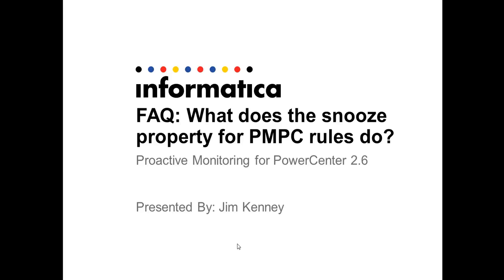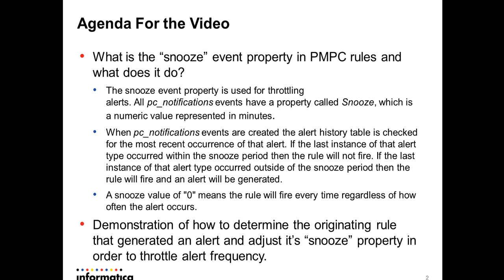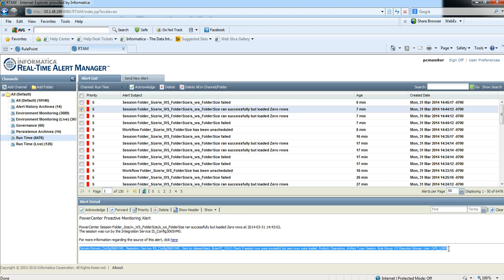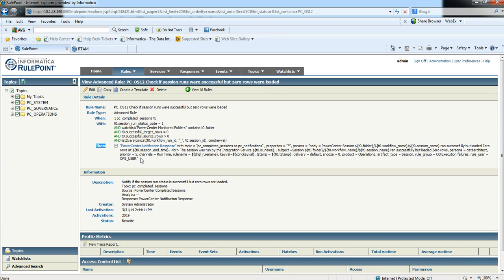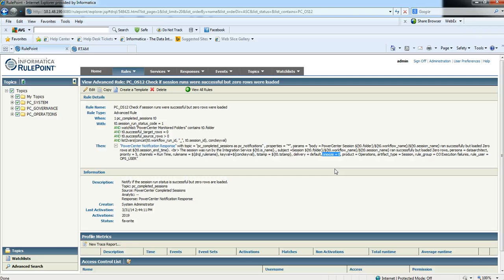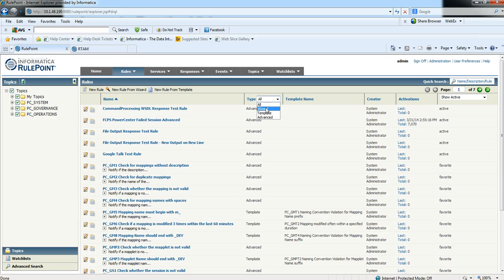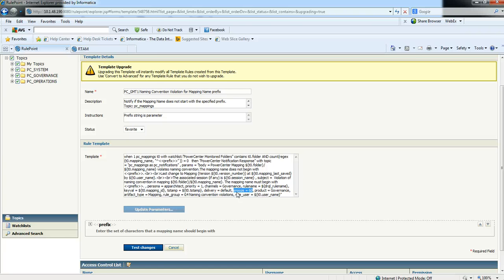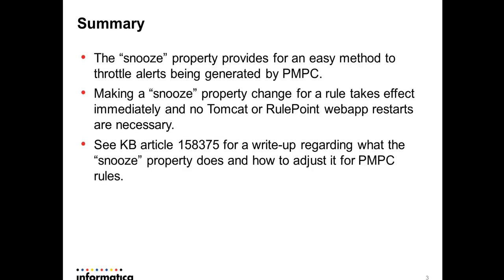What does the snooze property for PMPC rules do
This video talks about the Snooze Property for Proactive Monitoring for PowerCenter.